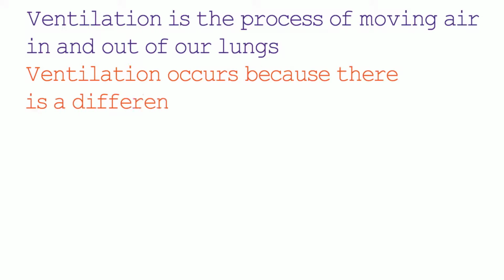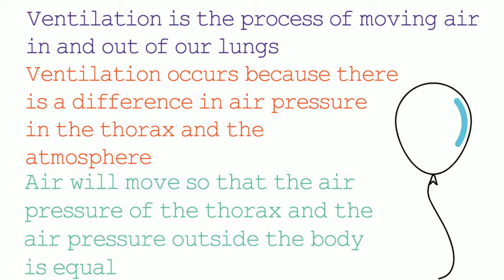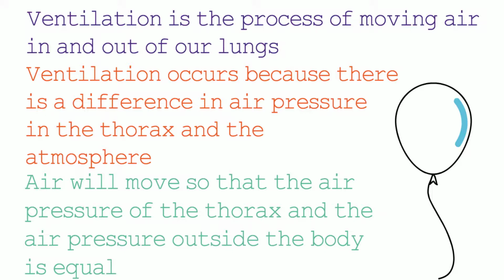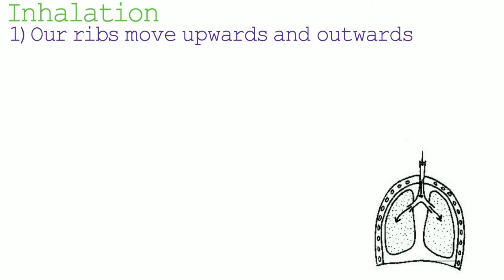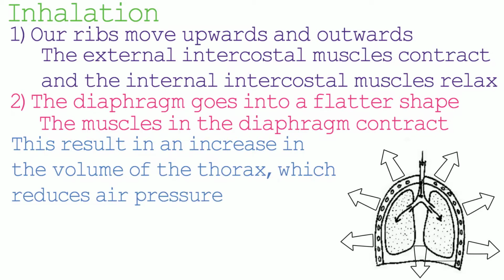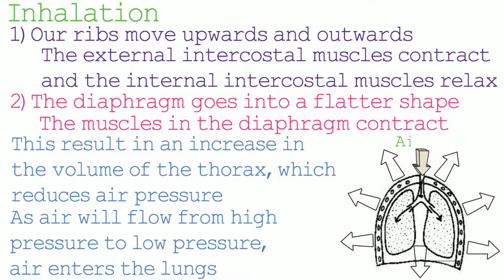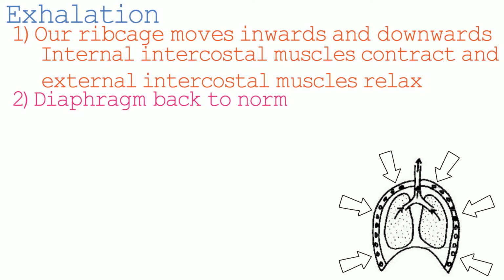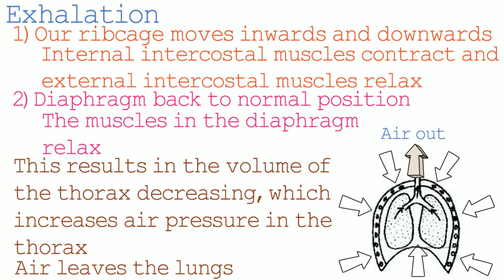Edexcel iGCSE Human Biology: 8.2 Ventilation